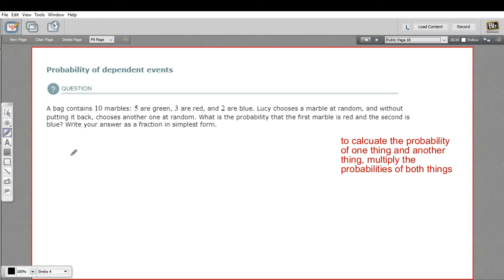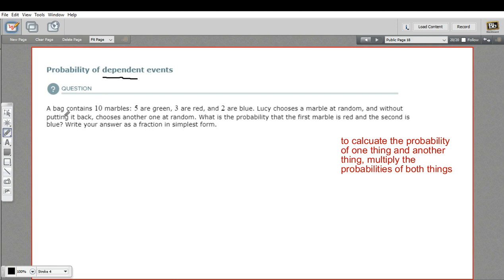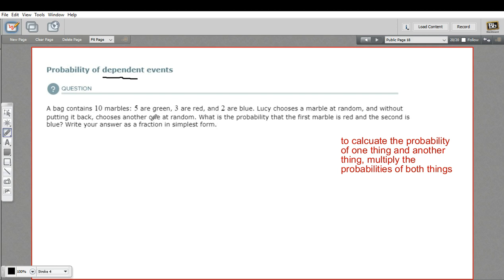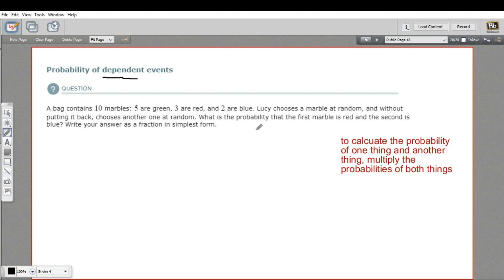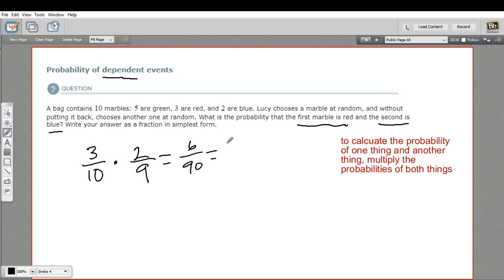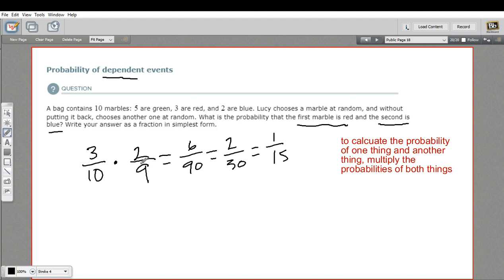Probability of dependent events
How to calculate the probability of dependent events